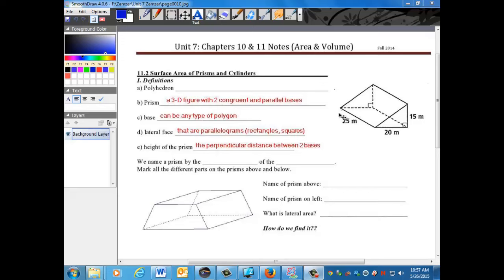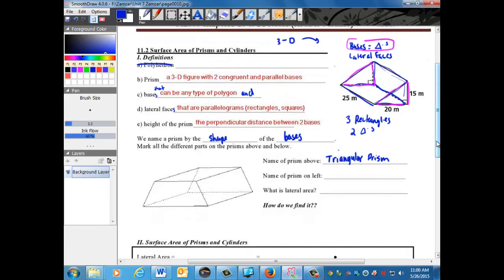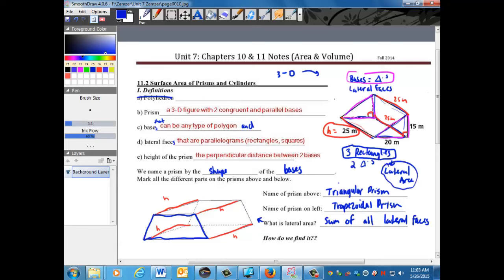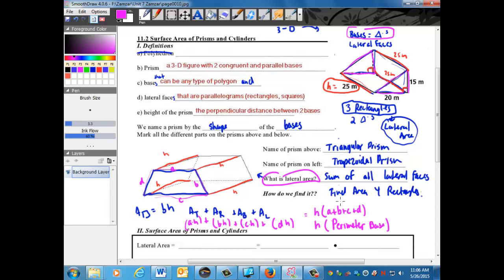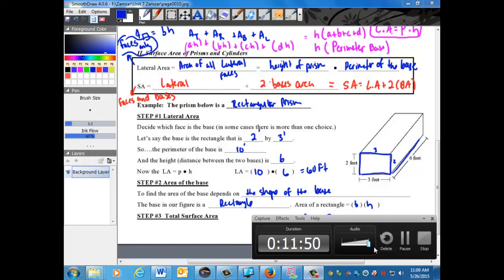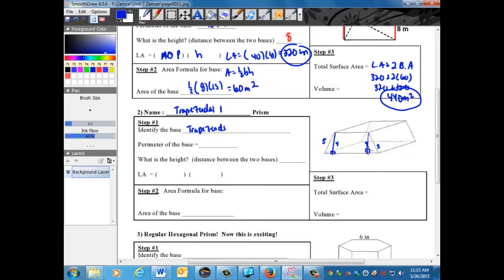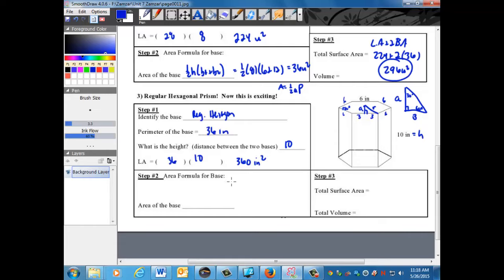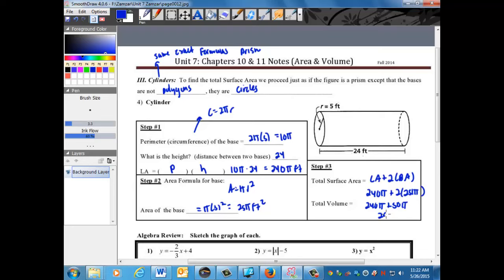11 2 Surface Areas of Prisms and Cylinders